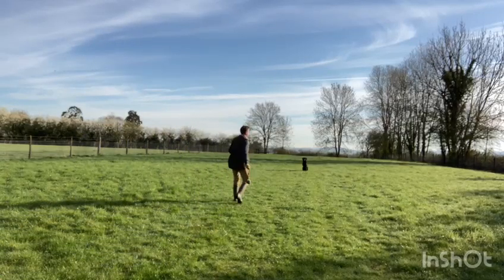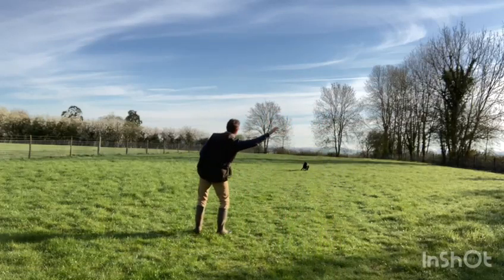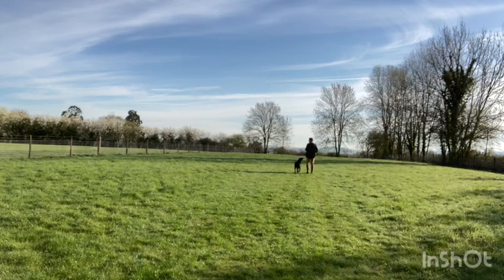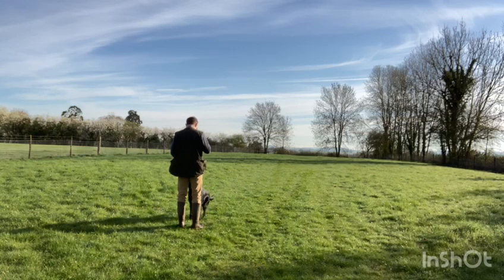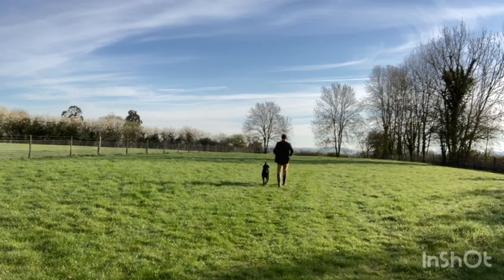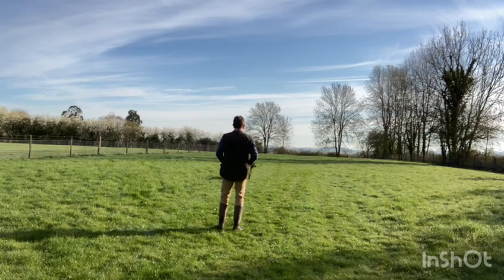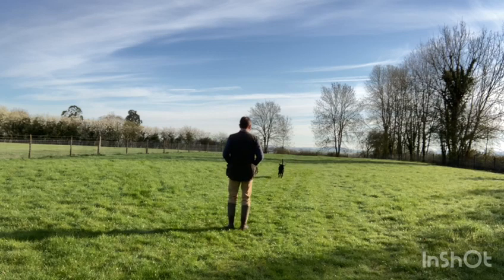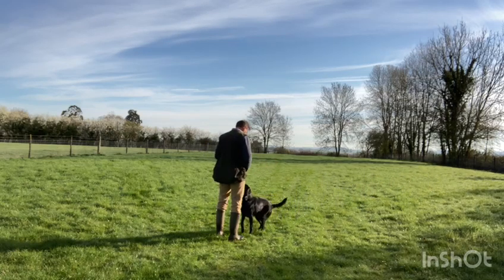VLOG: trust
This week Mark is working on Isla's directions, steadiness and most importantly, preventing her from anticipating what he is going to do - something that will happen when you practice a lot of drills.
Mark is a BG Ambassador. He uses reward based positive techniques to train his gundog as taught on the Gundog App. As a novice trainer, we are following how he works though different challenges using these proven techniques to build a stronger bond with his dog.